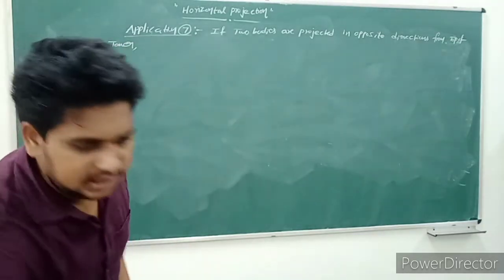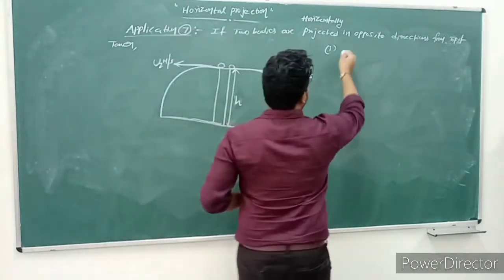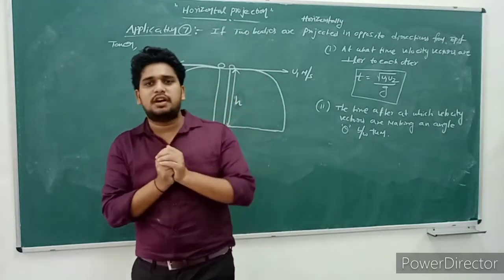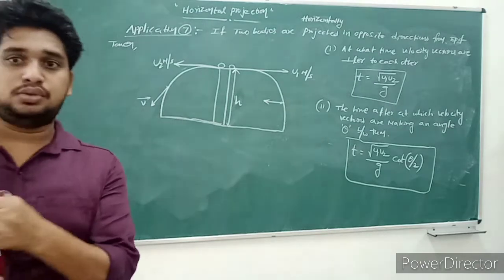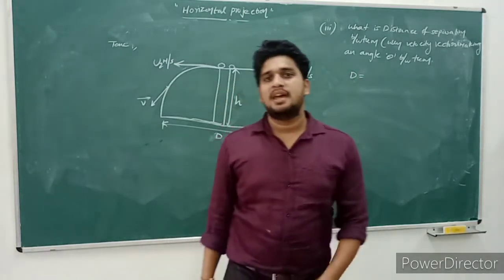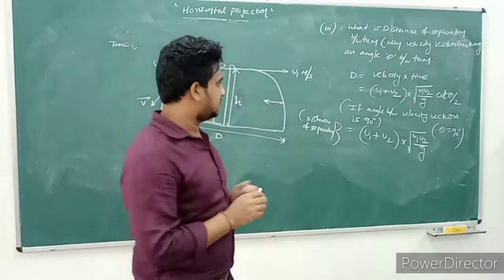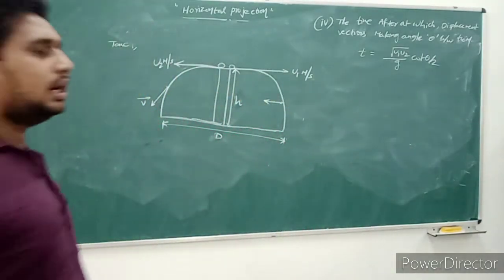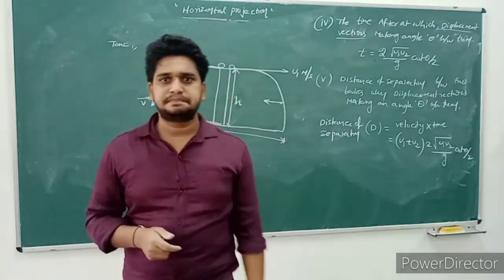Motion in 2D_(L-26) Applications of Horizontal Projection 6,7